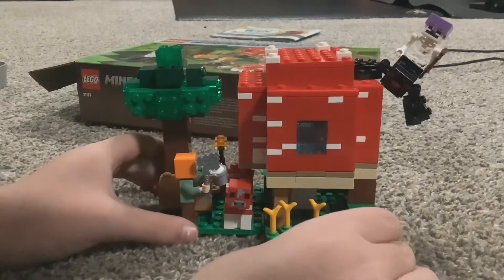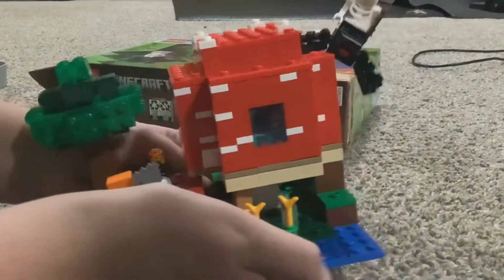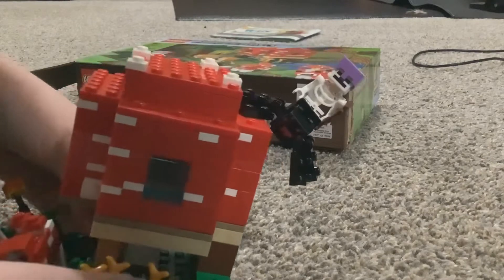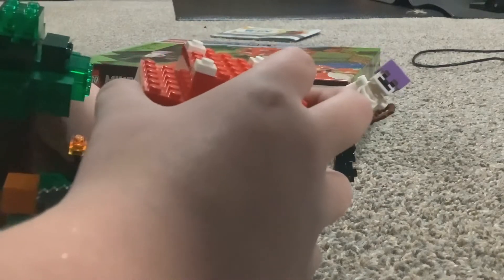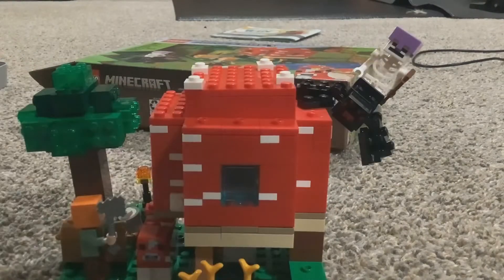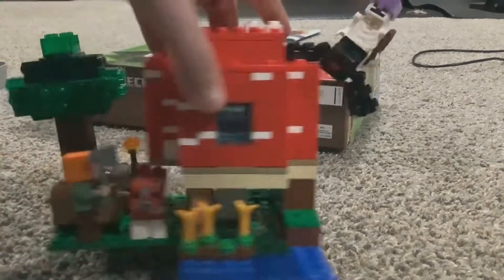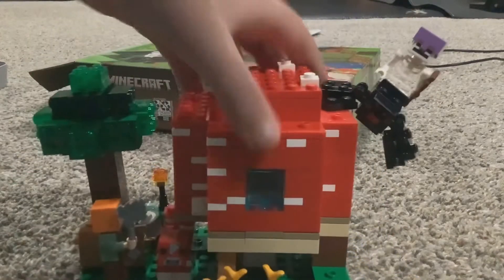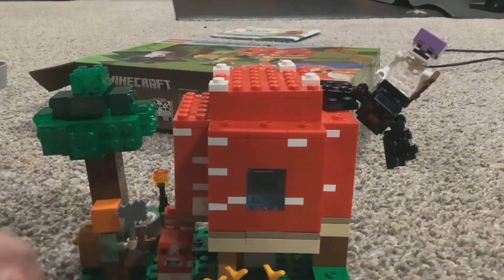Biulding Mooshroom Lego Set Time Laps